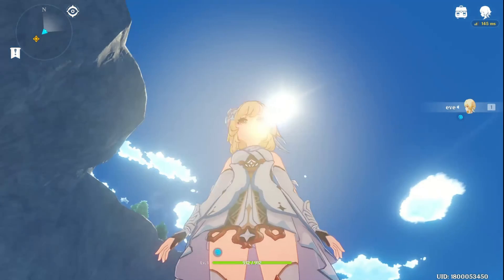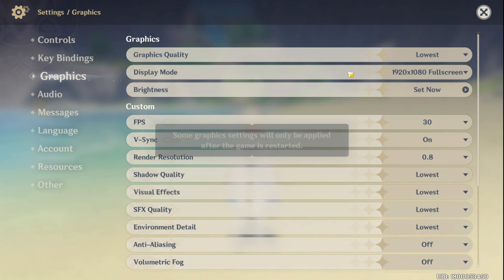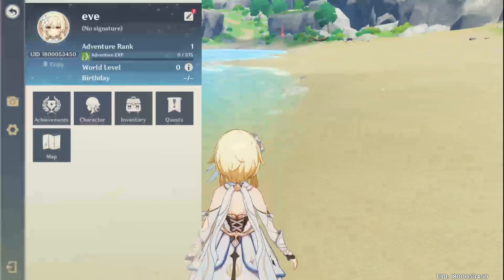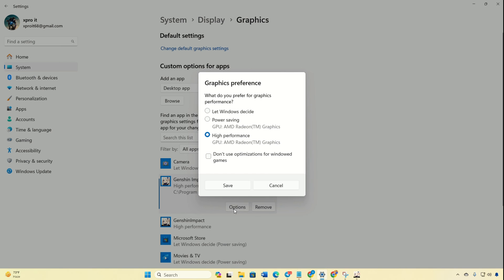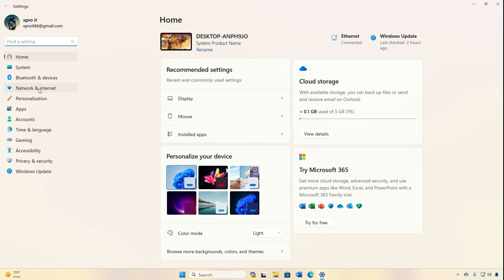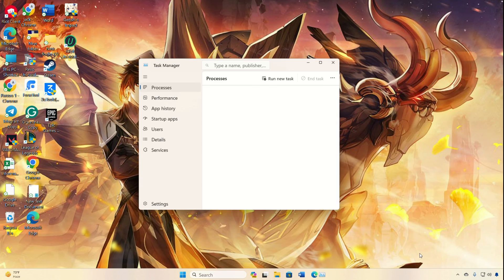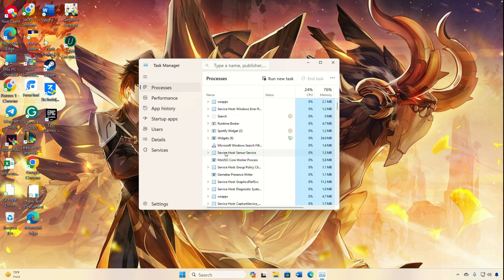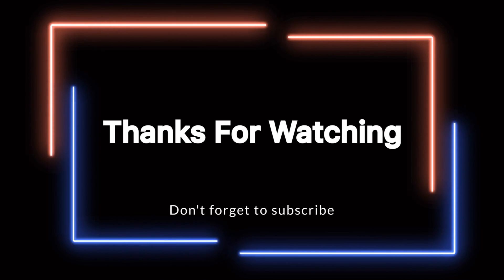How to Fix Lag in Genshin Impact on PC | Boost FPS in Genshin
Facing FPS drops and lagging issues in Genshin Impact? look no further! I am here to with a solution to the FPS drop problem in Genshin Impact. In this detailed guide, I will show you how to fix FPS drops in Genshin Impact. If you are currently dealing with sudden FPS drops or low FPS in Genshin Impact, follow this guide to solve the issue.

In this quick video tutorial, I will share with you the process of playing Genshin Impact seamlessly, ensuring a lag-free, smooth experience without any slowdown or FPS drops. By watching this video, you will learn the right method of resolving the lag issue encountered while playing Genshin Impact on your computer.

00:01- Video intro
00:21- Solution 1: Optimize Graphic Quality
00:53- Solution 2: Set high-performance mode
01:15- Solution 3: Change power mode
01:28- Solution 4: Close unnecessary apps
01:48- Solution ending

GenshinImpact